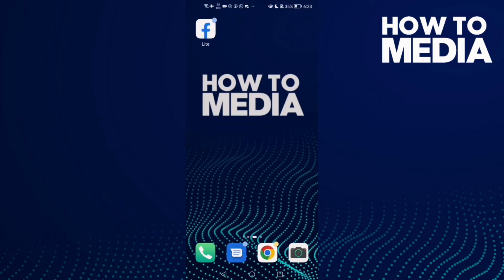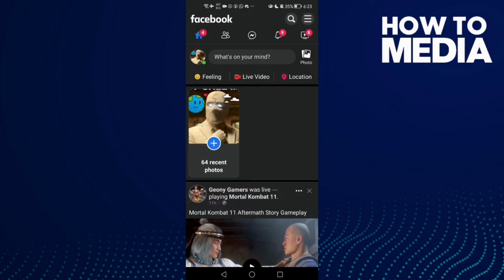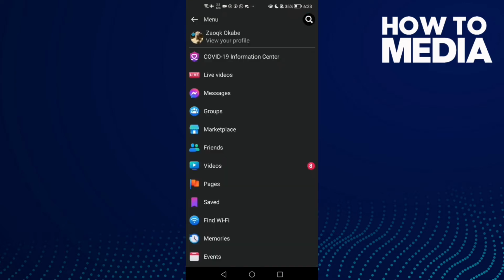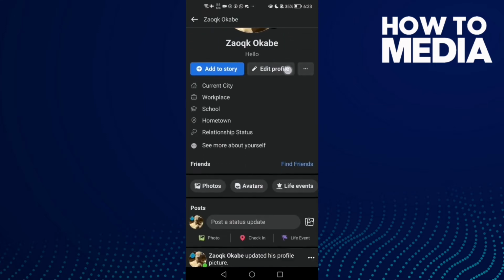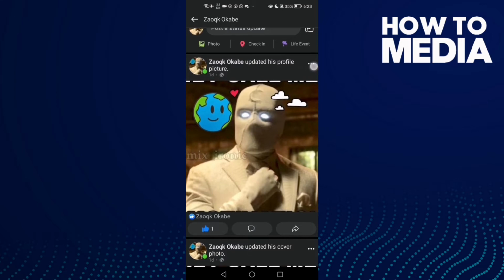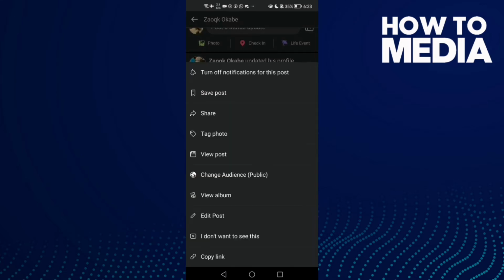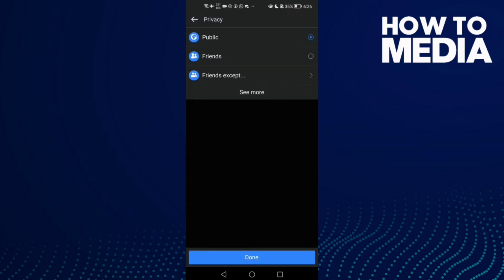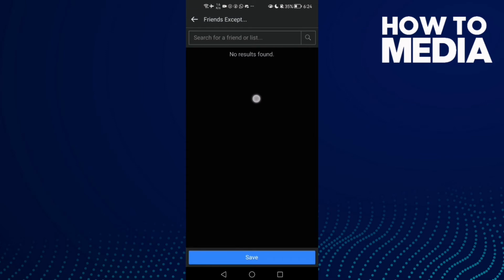How to Hide Your Profile on Facebook Lite App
in this video we discuss :